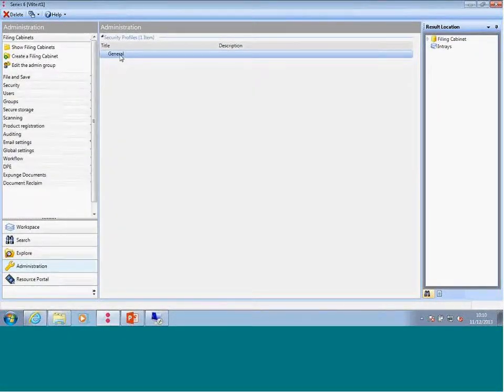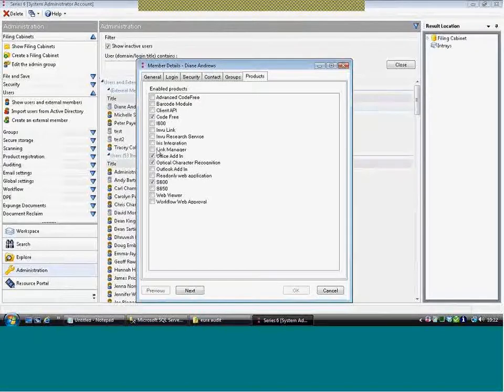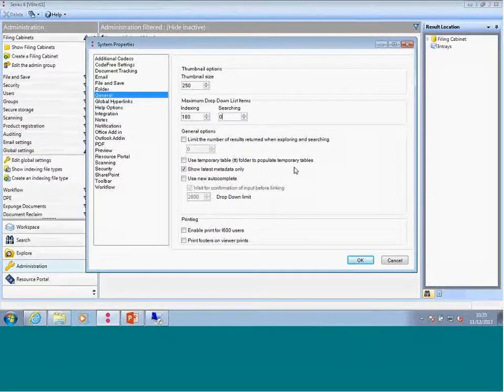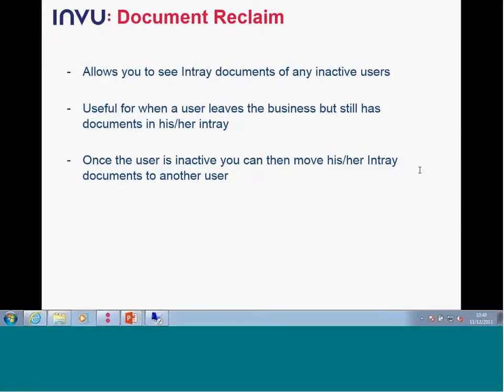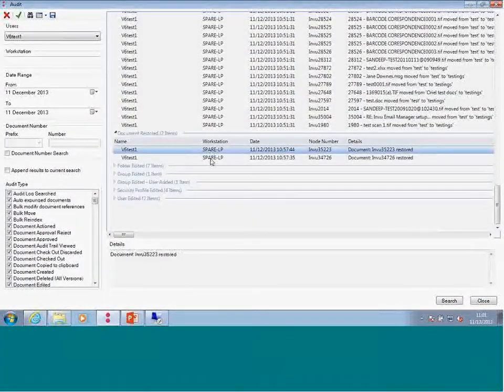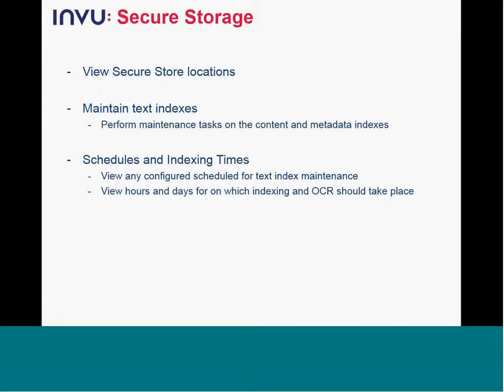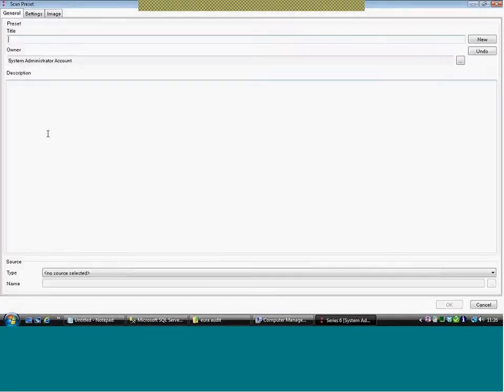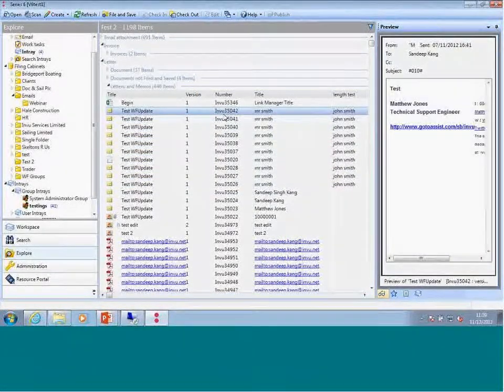Invu Administration Webinar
Sandeep Kang, Head of Technical Support, covers the topic of Invu administration.